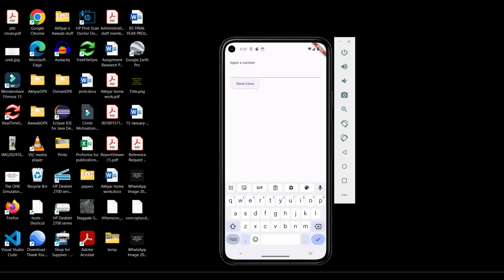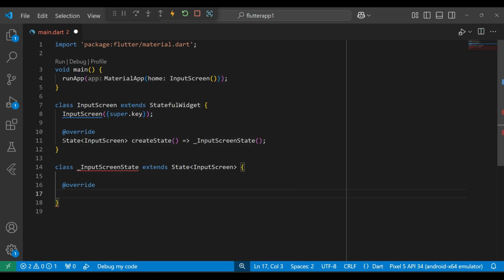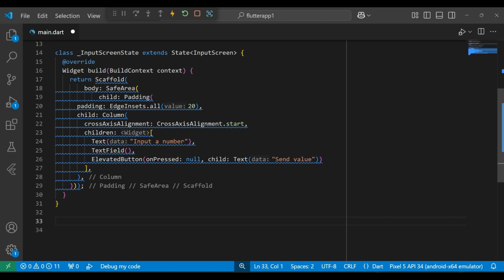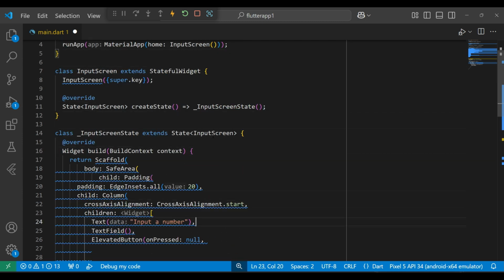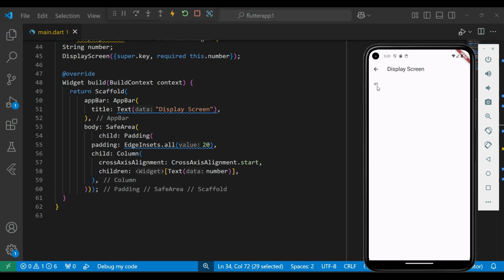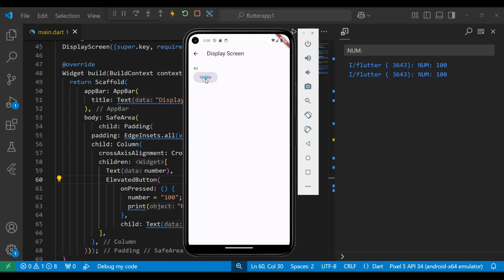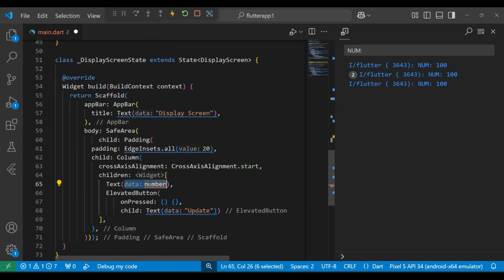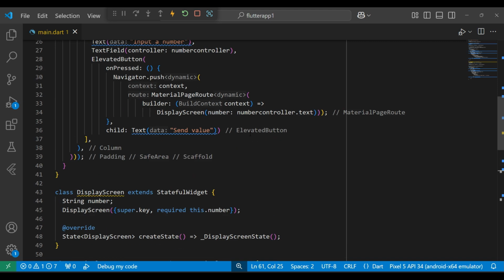Flutter app passing data between Stateful widgets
In this video, we will learn how pass data between two Stateful widgets and how to update data in flutter.

Flutter Pakistan